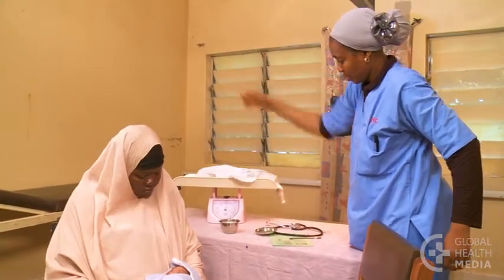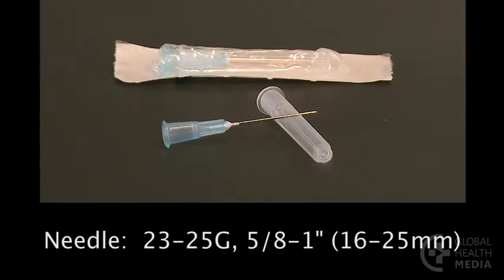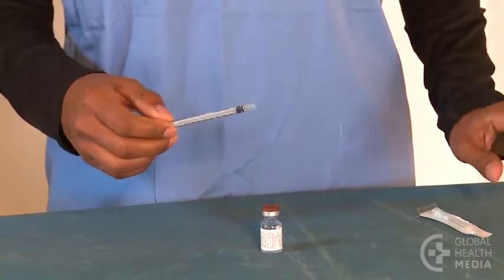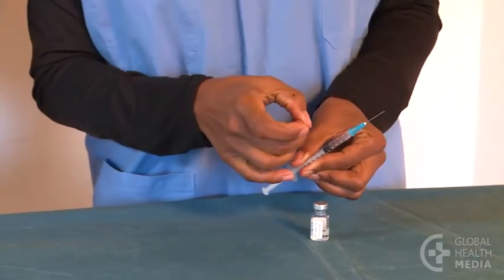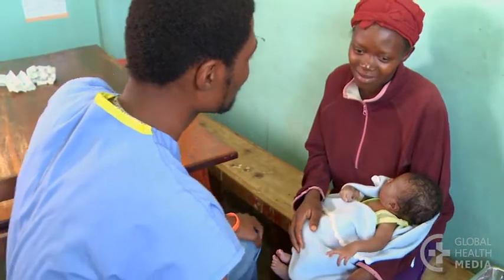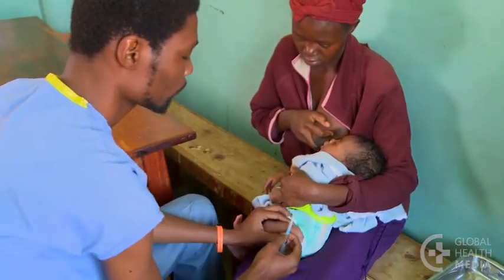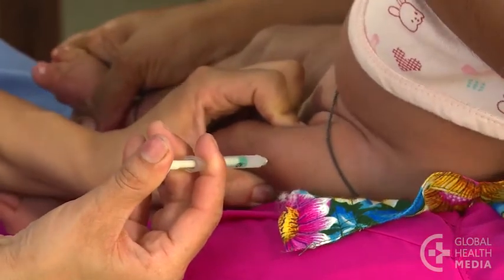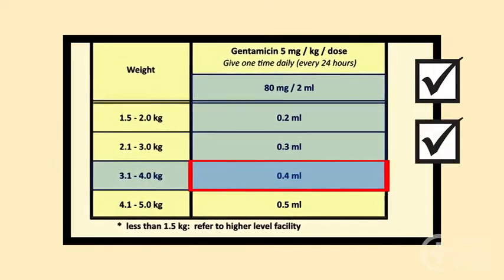Injectable Gentamicin Preparation & Administration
This video will help to understand the Injectable Gentamicin Preparation & Administration